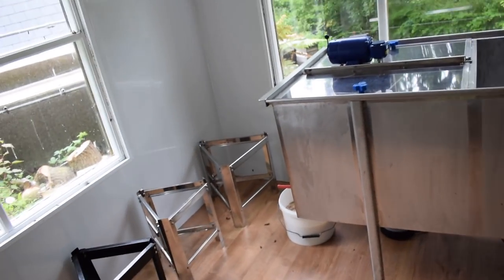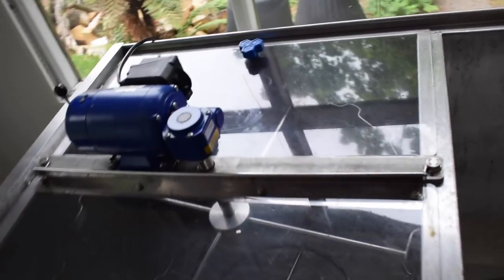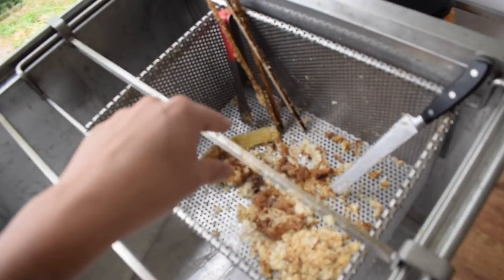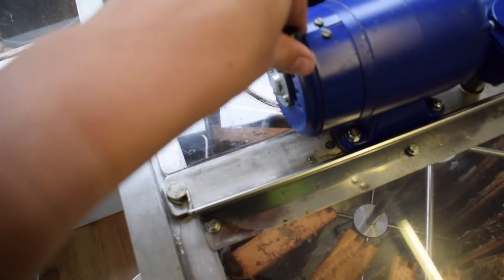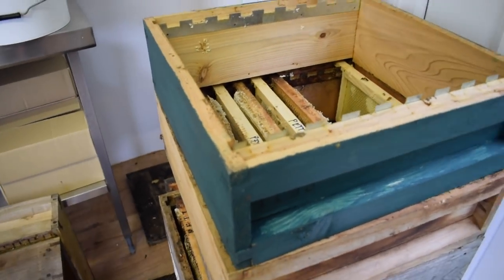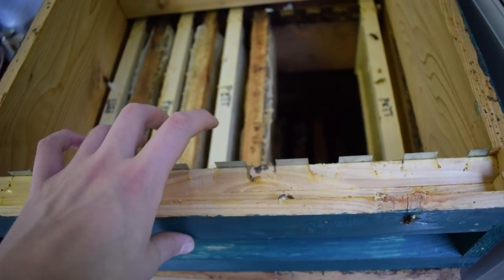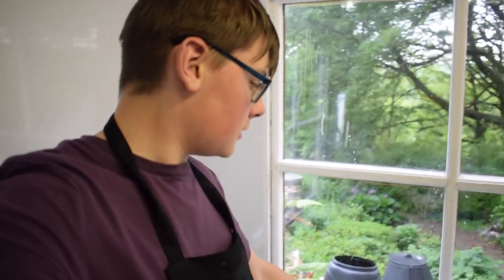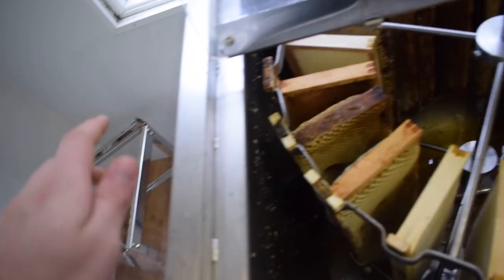Commercial Honey Extraction Facility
This video is about how we extract our honey on a semi commercial scale. Enjoy 🐝